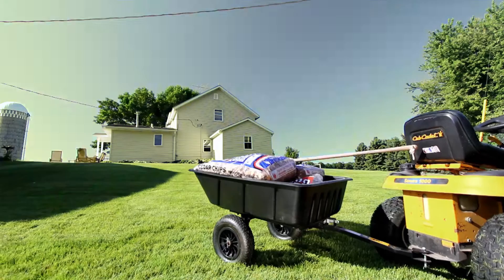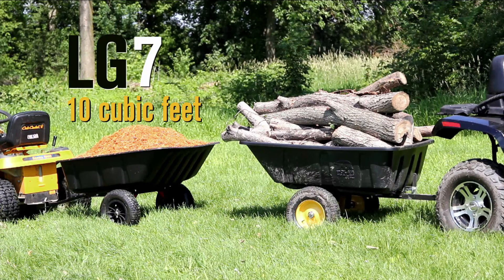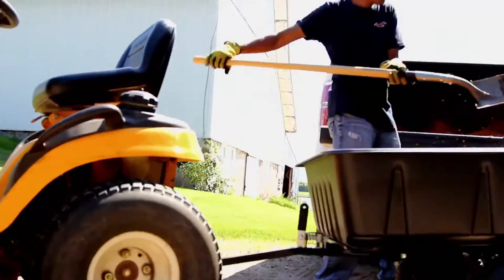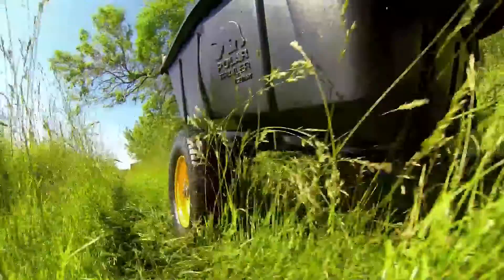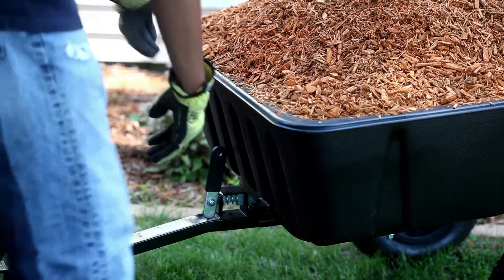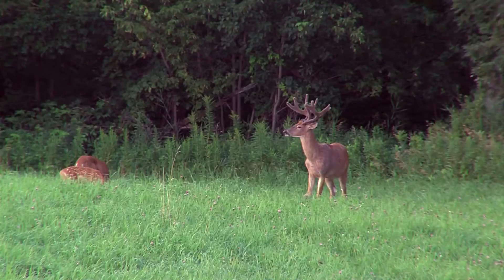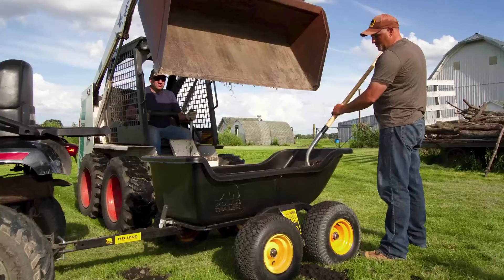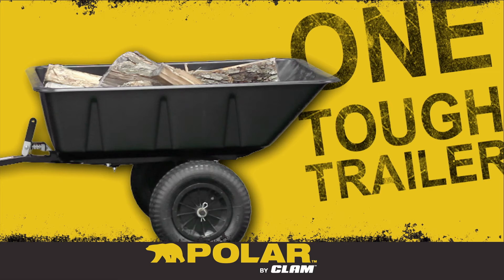Polar LG Series Trailers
Whether you are working around the yard or on the farm, a trailer from Polar is a great team mate. Polar trailers are the toughest lineup of ATV/UTV and/or lawn tractor work trailers on the market.  Check out the NEW LG7 & LG10.